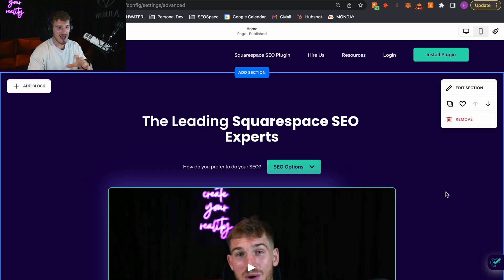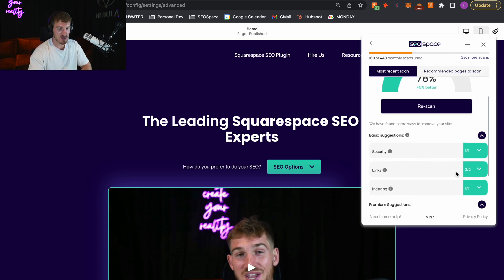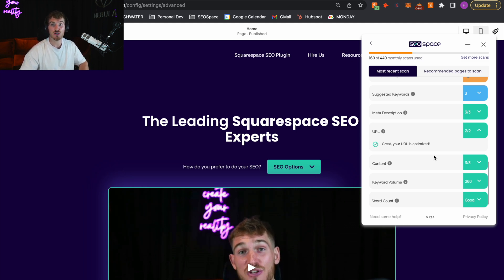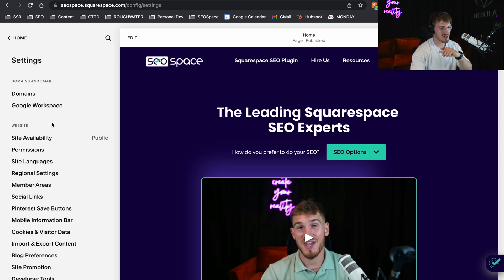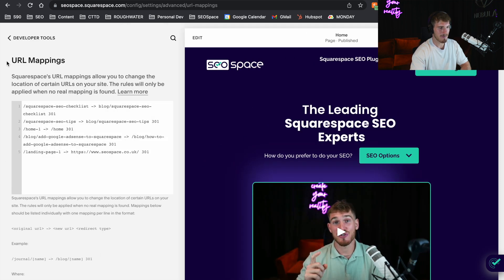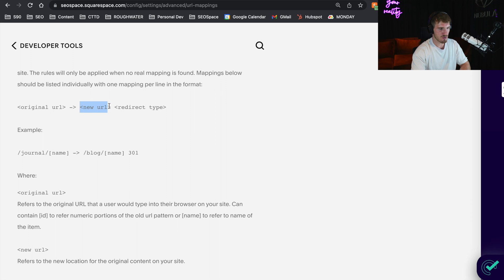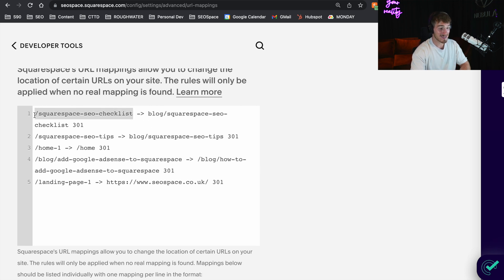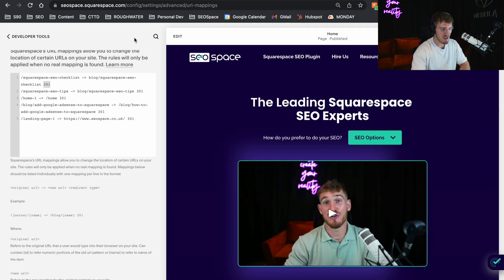How to Set Up 301 Redirects in Squarespace (Step-by-step Guide)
In this video, we will delve into the topic of 301 redirects in Squarespace and how you can master this essential aspect of website management. Whether you are migrating your website to a new domain or restructuring your site, understanding how to properly implement 301 redirects is crucial for maintaining your SEO rankings and ensuring a smooth user experience.

We will cover everything from the basics of what 301 redirects are and why they are important, to step-by-step instructions on how to set them up in Squarespace. By the end of this video, you will be equipped with the knowledge and skills to confidently handle 301 redirects in Squarespace and take control of your website's SEO performance.

If you are a Squarespace user looking to enhance your website's functionality and SEO, this video is a must-watch.

Timestamps:
00:00 Introduction
0:09 Why add 301 redirects?
1:23 How to set up 301 redirects
2:50 Submit your sitemap
3:07 Conclusion